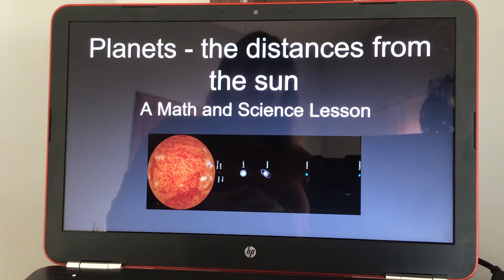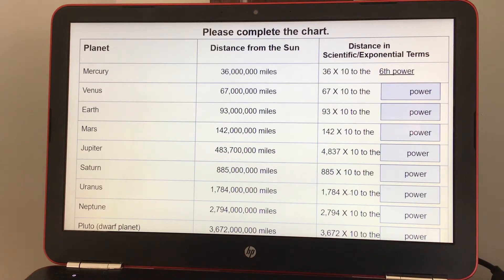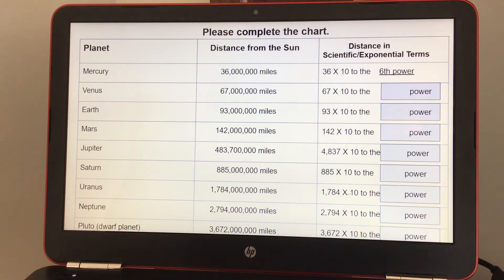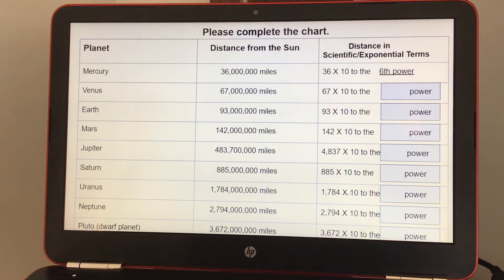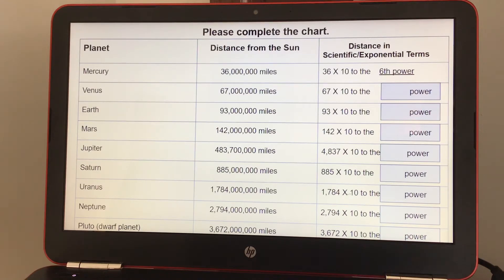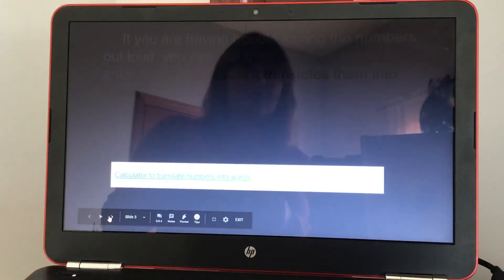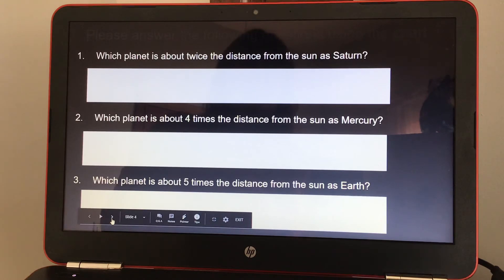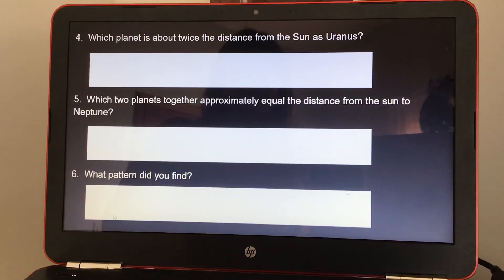Online learning: Planets - An interactive lesson Math and Science. The distances from the sun.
Planets. An interactive Math and Science lesson using scientific exponential terms.